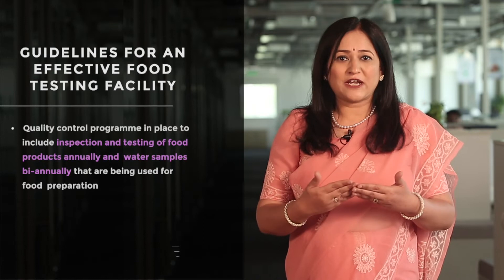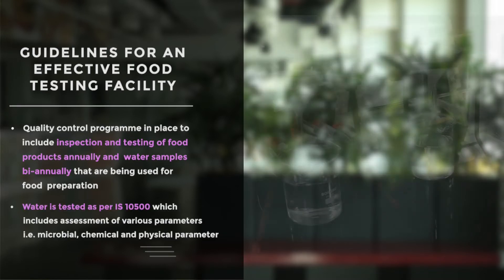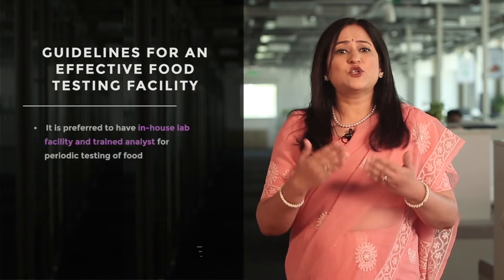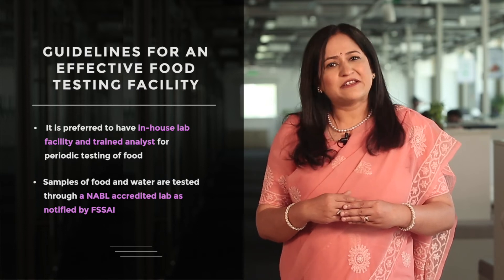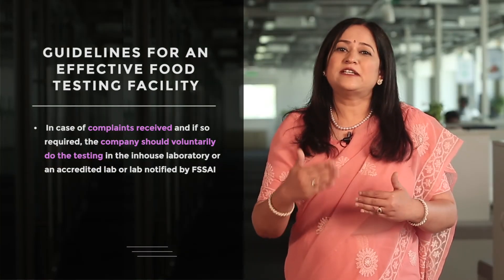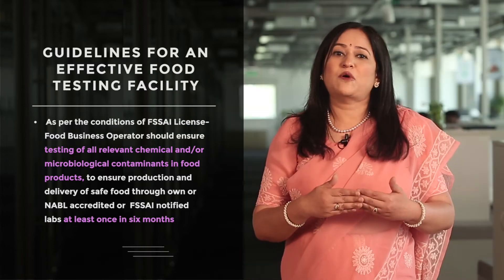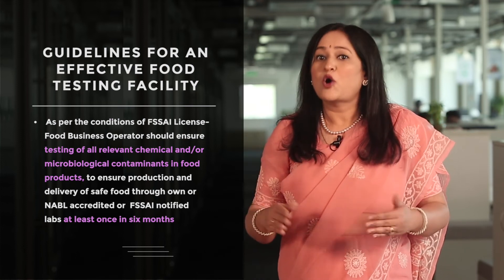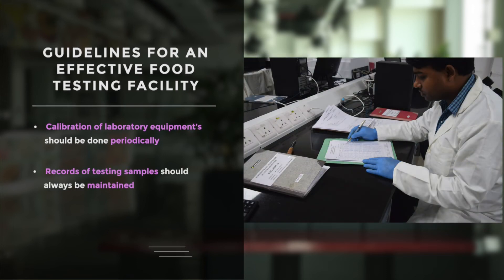Quality Control (Module 9) | FSSAI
The term quality has broadened to include much more than just ensuring the quality of the finished product. Today the term also includes the very aspect of production and service right from the source of  procurement of the raw material up to customer satisfaction. in this module you will learn the requirements as per FSSAI to maintain the quality of the food product and water.